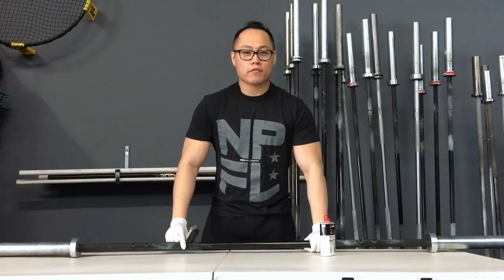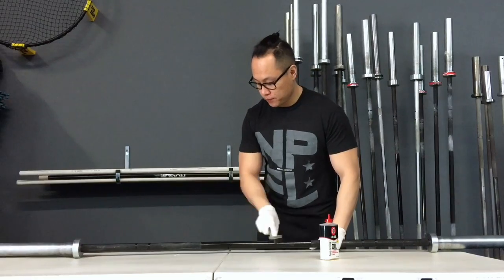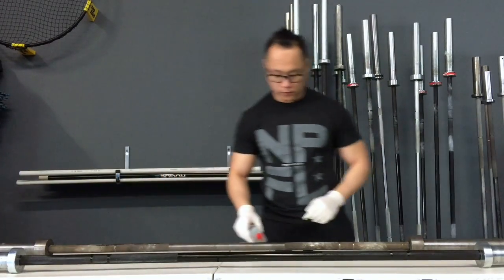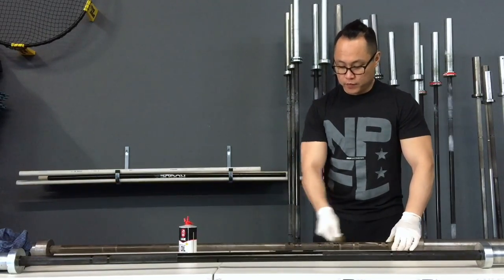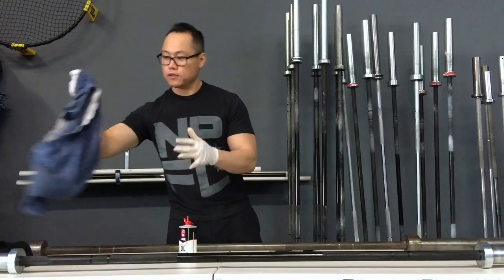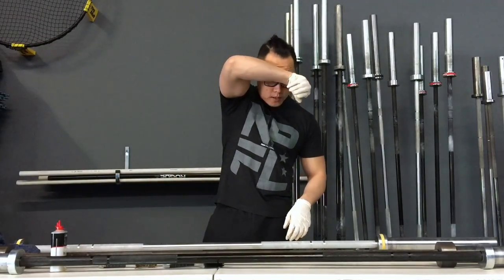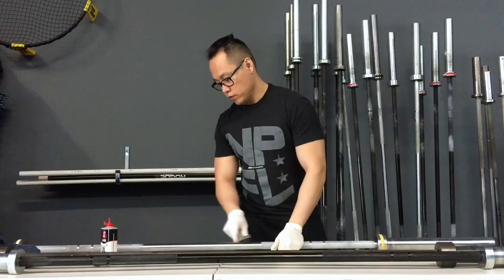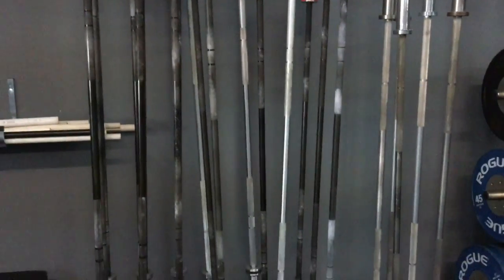How To Clean a Barbell & Remove Rust - Barbell Maintenance Crossfit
Sorry for the longer than normal video. This video was kind of an impromptu thing since I had to clean the bars at my gym; I thought I'd make a video to go along with it.
Bars in this video:
1. Rogue Bar 1.0
2. Rogue Castro Bar
3. GetRxd Stealth Bar